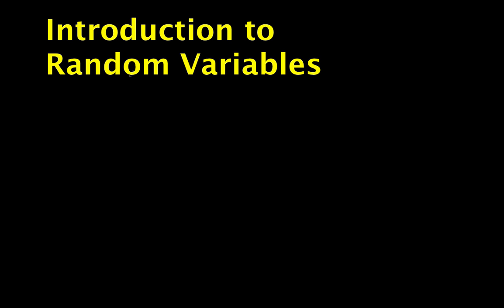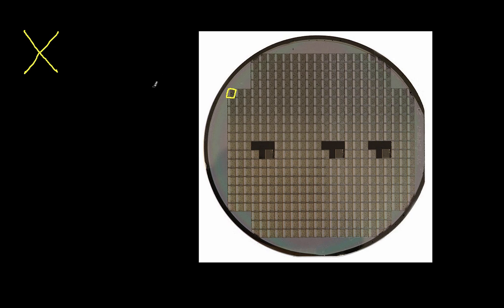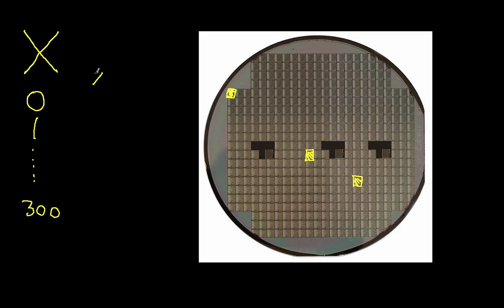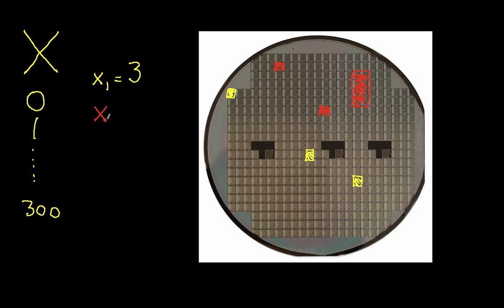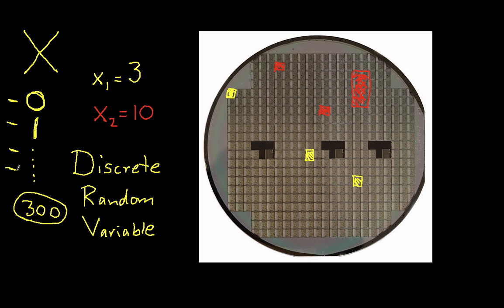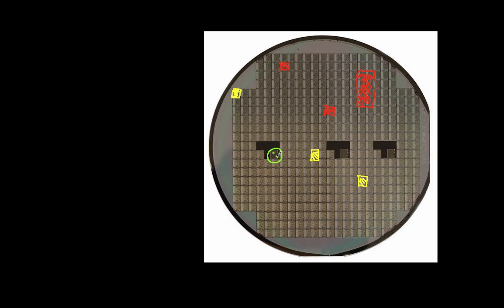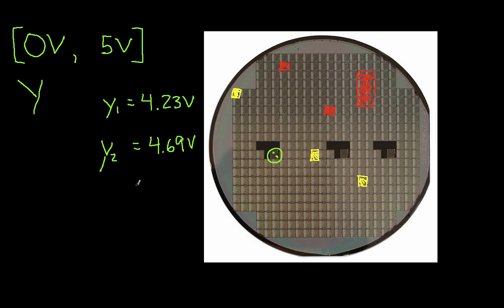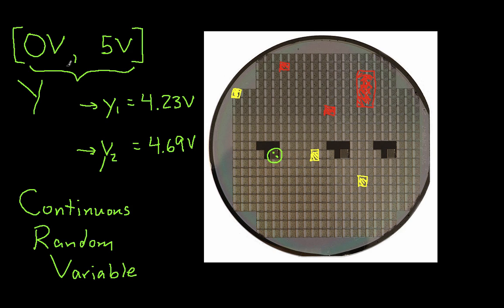Introduction to Random Variables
Basic introduction to random variables